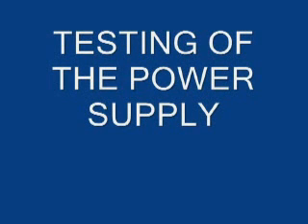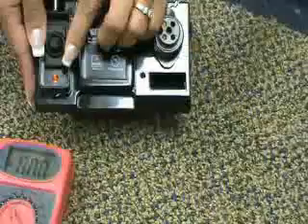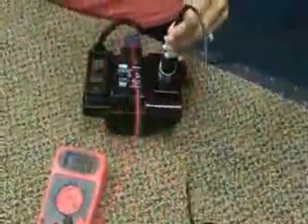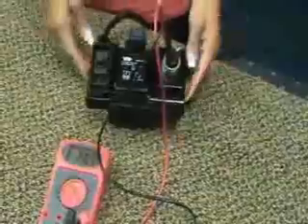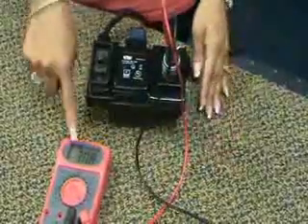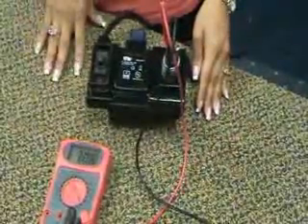Nitro_cleaner_POWER_SUPPLY_troshooting.avi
Automatic swimming pool cleaner - The Nitro made by Smartpool. Distributed by Paramount Pool Products in the Uk